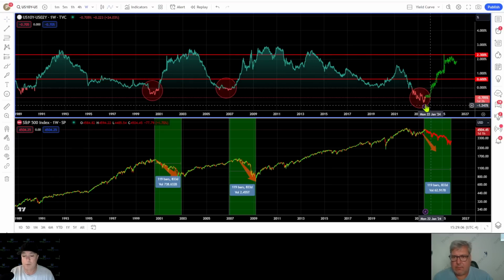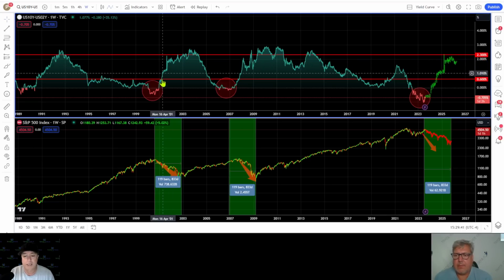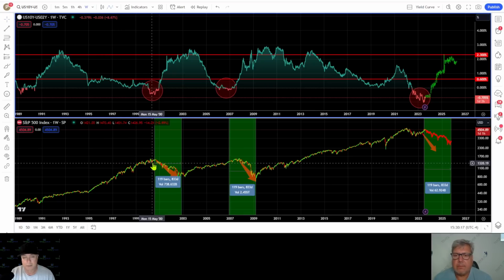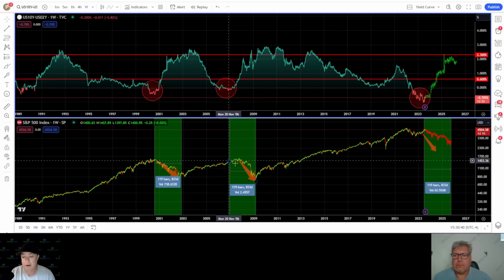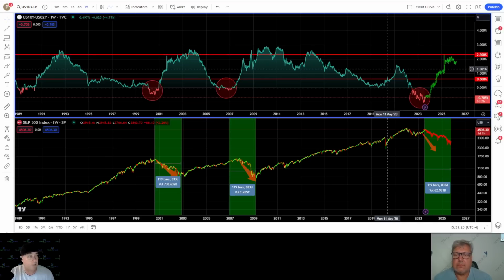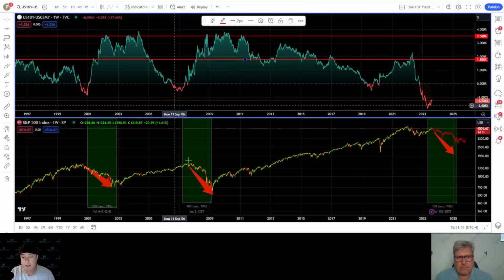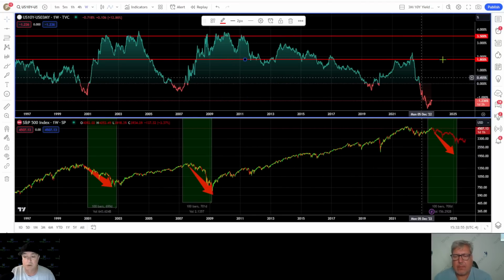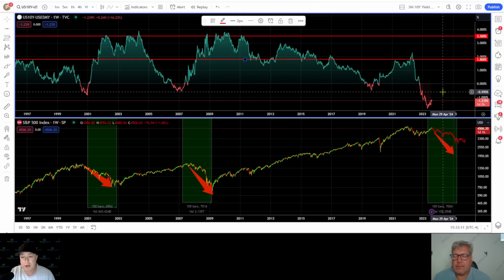HUGE BEAR MARKET WARNING: 100 Weeks of PAIN Ahead?!?!